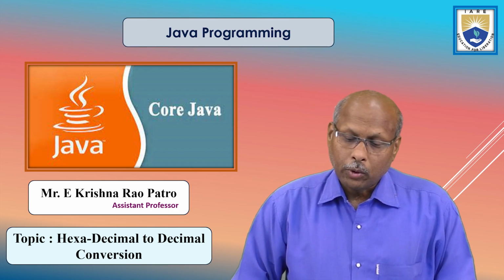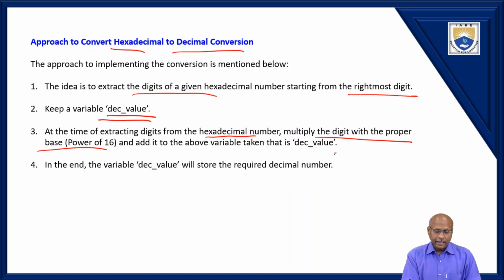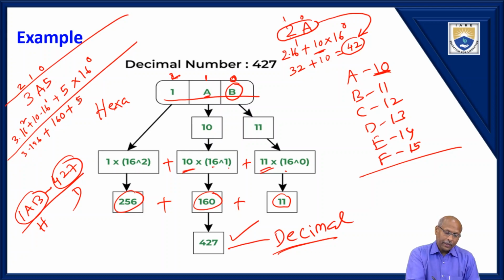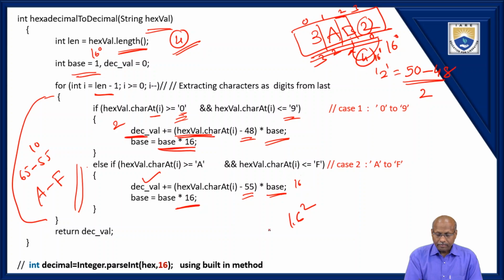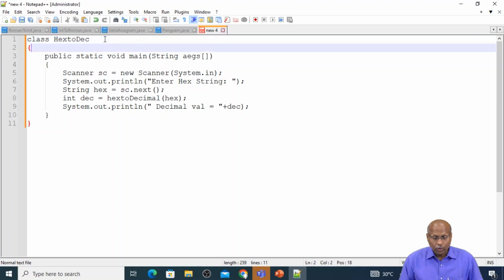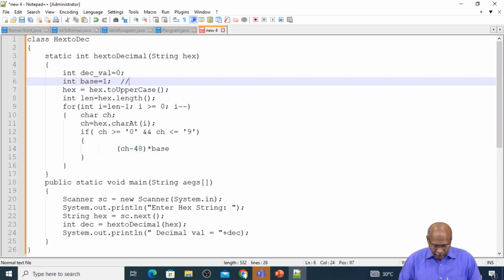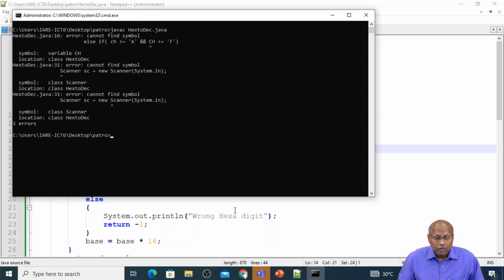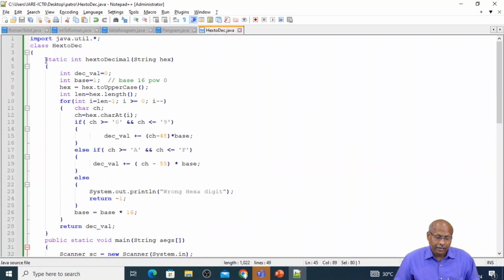Hexa Decimal to Decimal Conversion by Mr. E Krishna Rao Patro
Hexa Decimal to Decimal Conversion by Mr. E Krishna Rao Patro | IARE

Telangana, India.